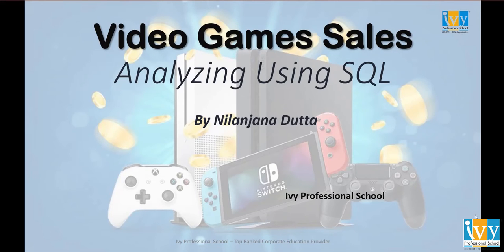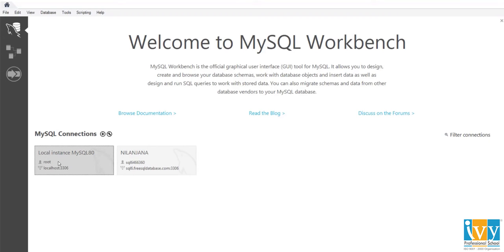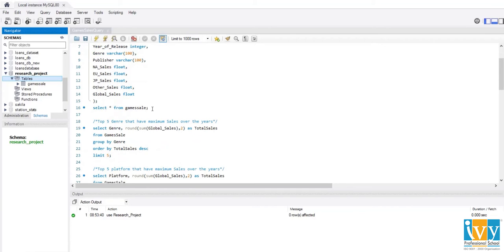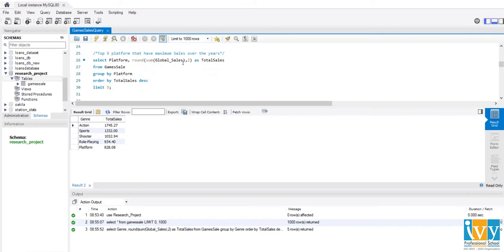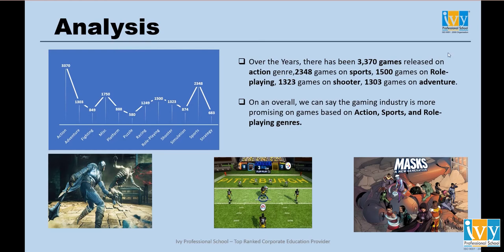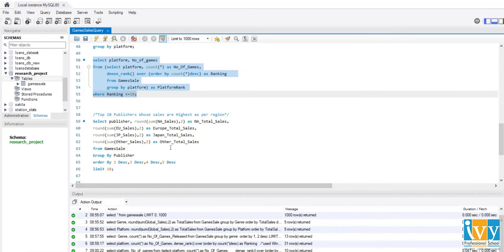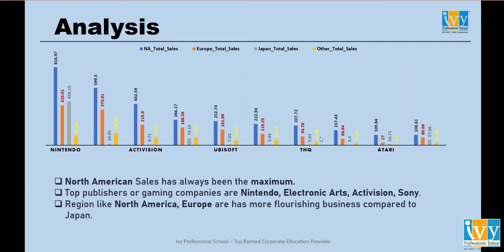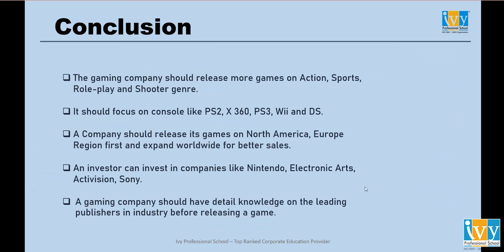Analyze Sales of a Gaming Company | SQL Case Study | MySQL | Nilanjana Dutta | Ivy Student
Dive into the world of data science with our latest YouTube video, "Game Company Sales Insights with SQL - A Detailed Case Study," presented by Nilanjana Dutta from Ivy Professional School.

This insightful case study explores the application of SQL in analyzing game company sales, providing valuable lessons for anyone interested in data science and data analysis. As a Data Science Case Study, this video offers a deep dive into real-world data analysis techniques.

It's a must-watch for those looking to enhance their skills in Data Analysis Case Studies, offering practical insights and techniques that can be applied in various industry scenarios. Join us as we unravel the intricacies of data analysis through this engaging and informative case study.

Chapters

0:00 Intro
0:23 About the Project
0:56 Problem Statement
1:13 Overview of Dataset
2:03 MySQL Workbench
2:43 Importing Data in MySQL
4:08 Top 5 Genre
4:51 Analysis
7:37 Explaining a Window Function
12:05 Conclusion or findings of the project